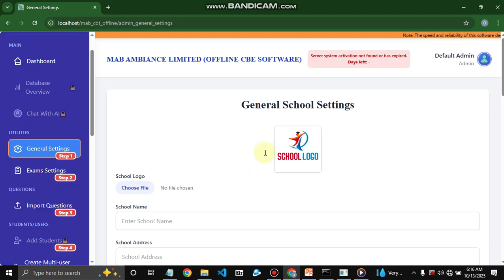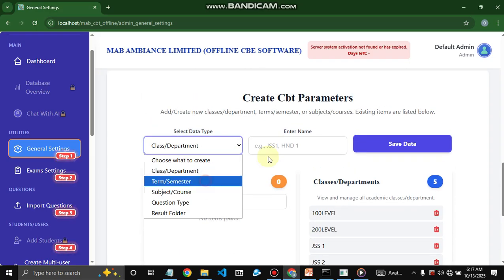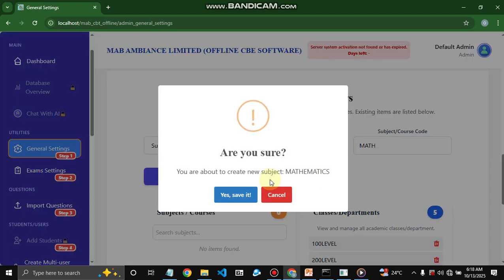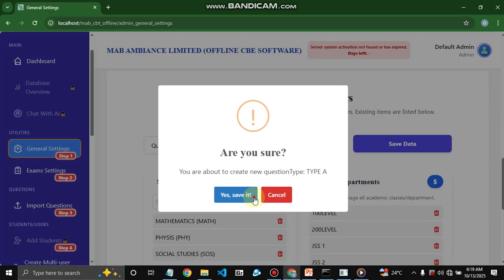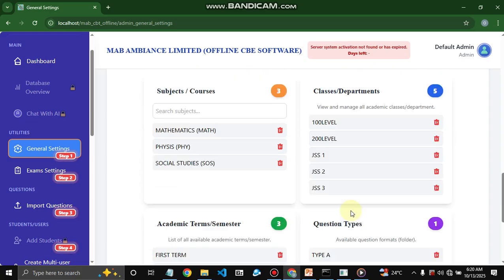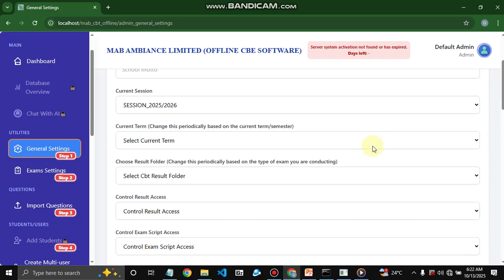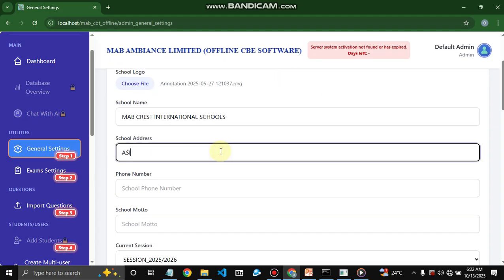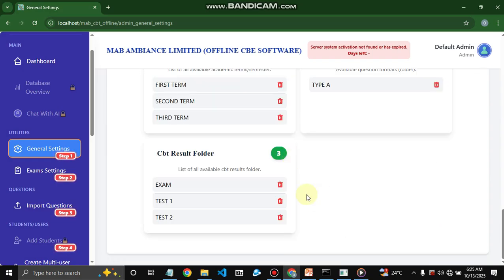HOW TO SETUP GENERAL SETTINGS